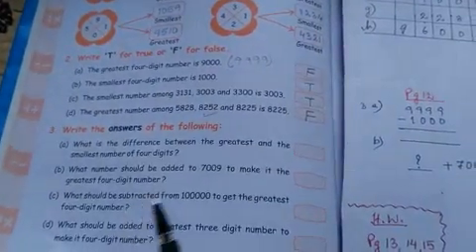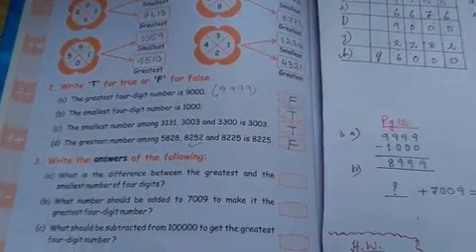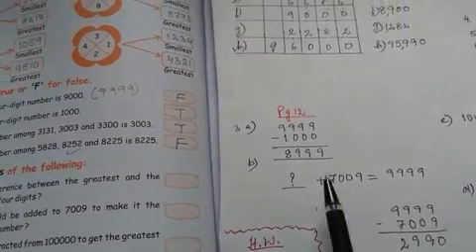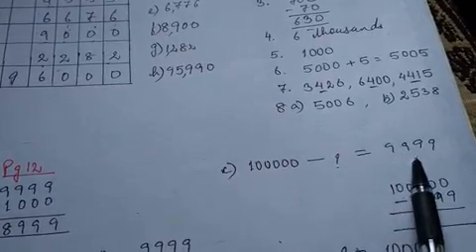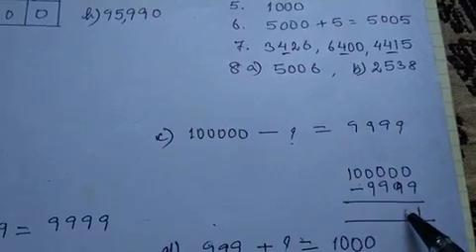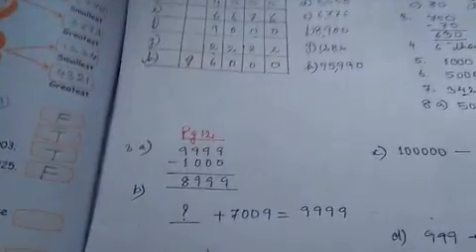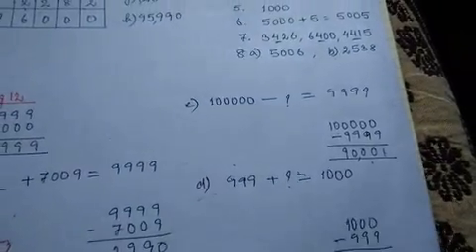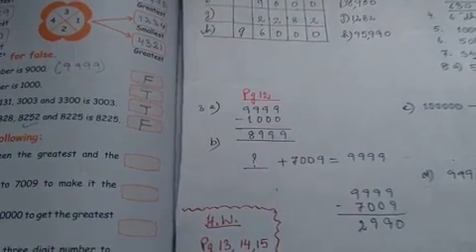M. Maths - Place value